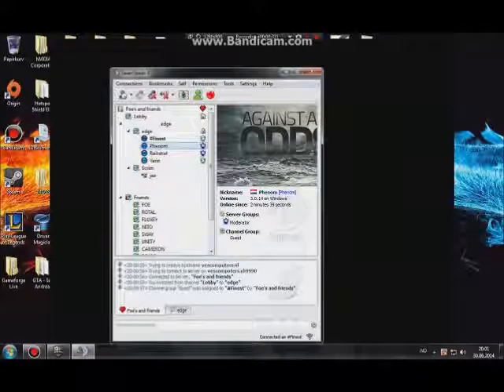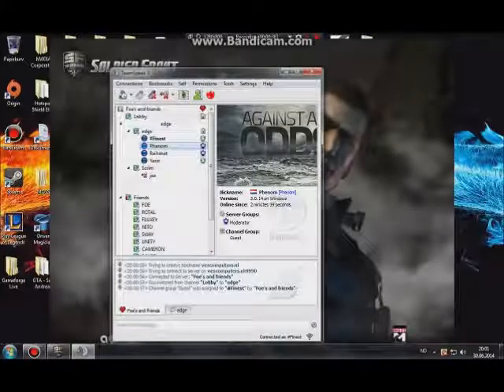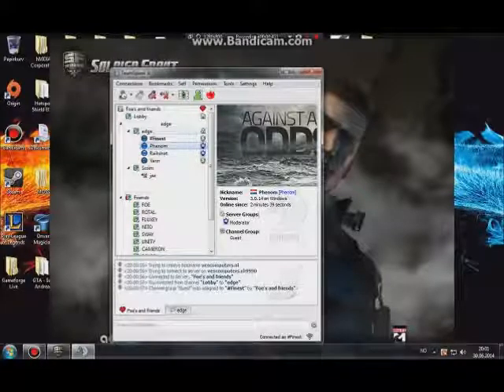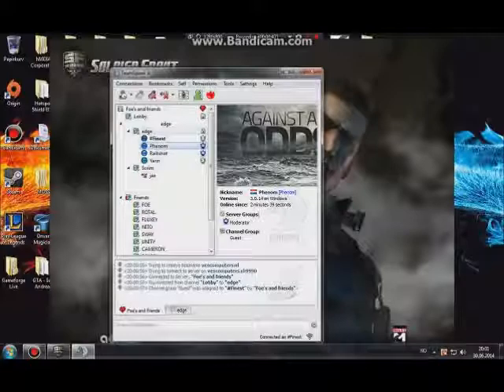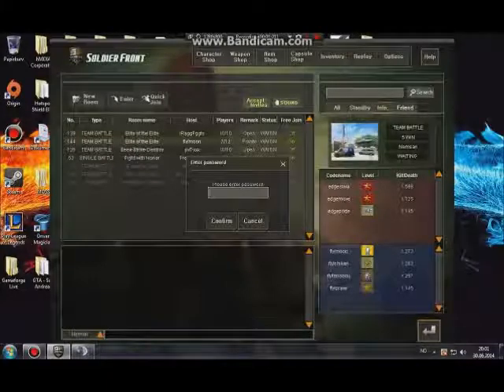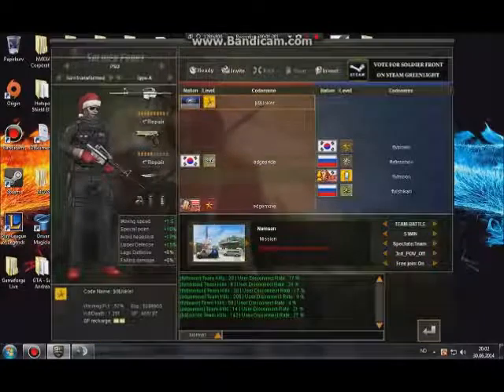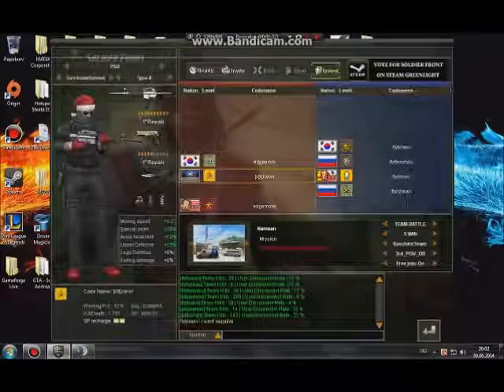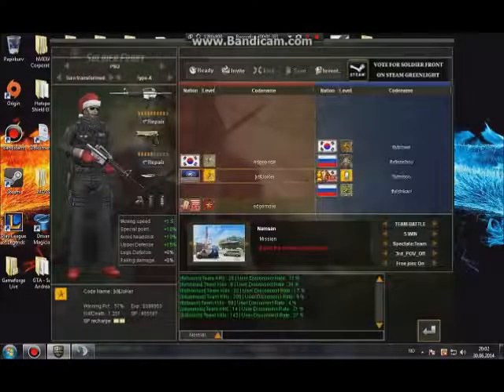[EU Mini Season] Bandicam Startup vs sky is the limit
gege